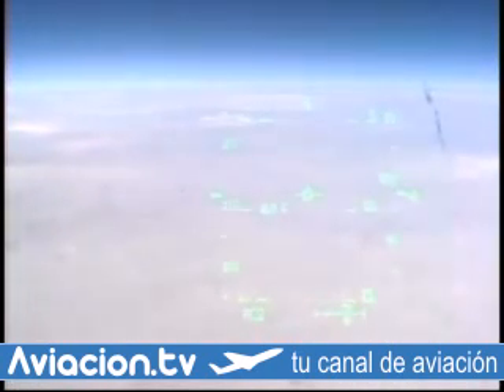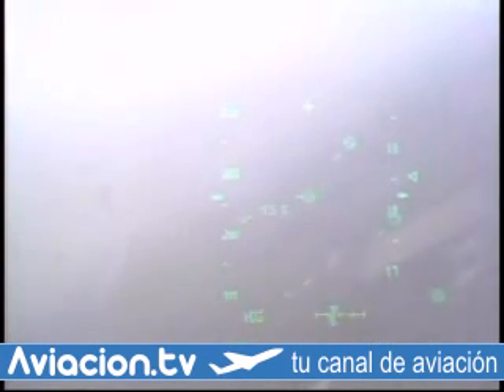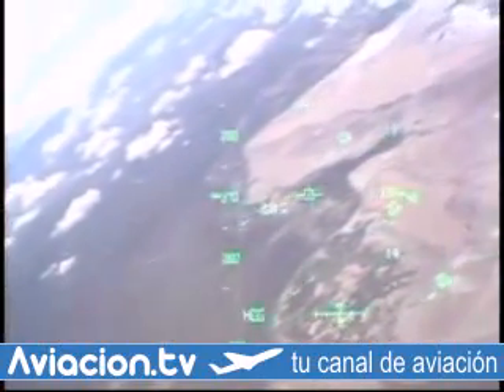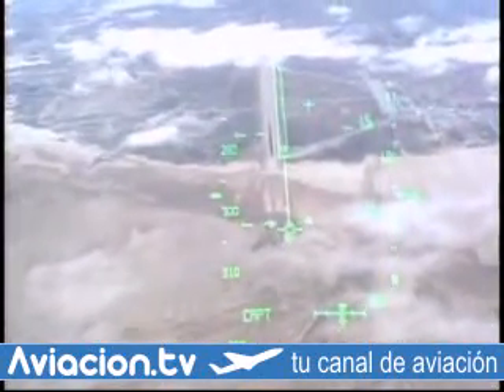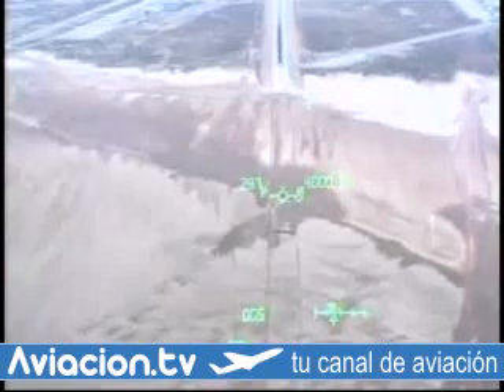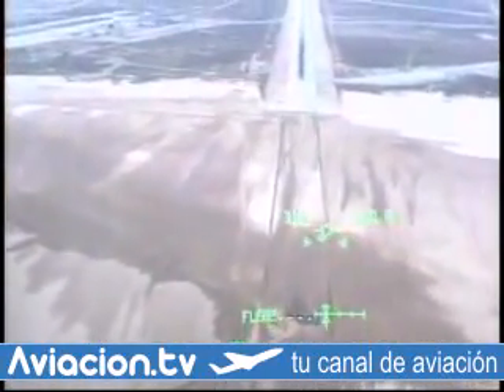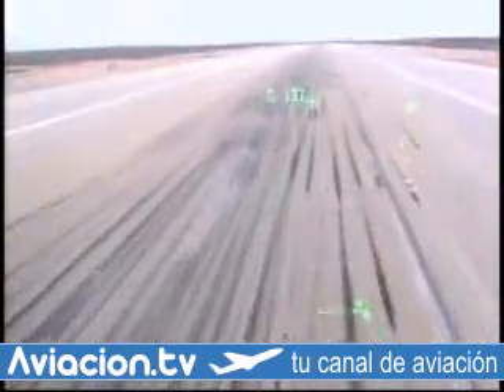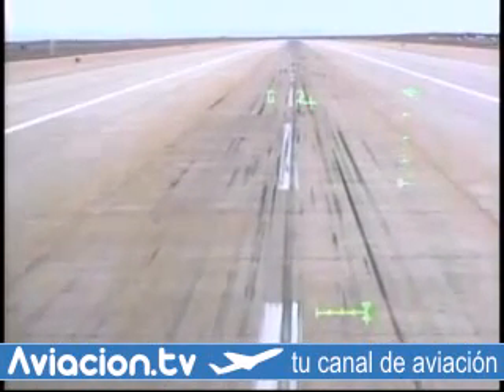Aterrizaje del transbordador espacial Atlantis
Video del aterrizaje del transbordador espacial Atlantis luego de cumplir la misión STS-98.